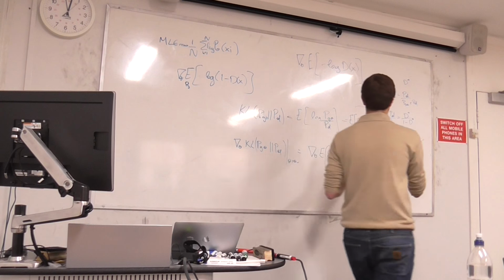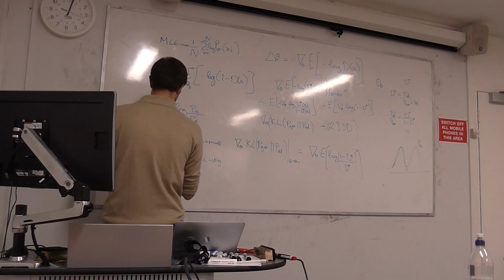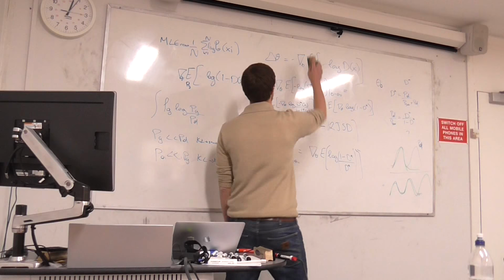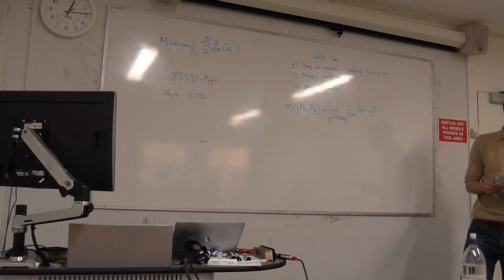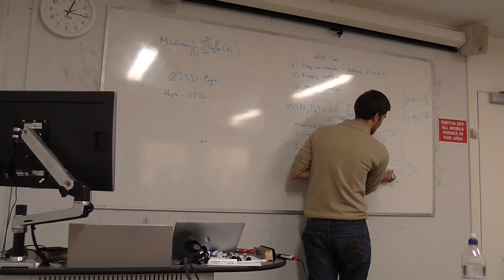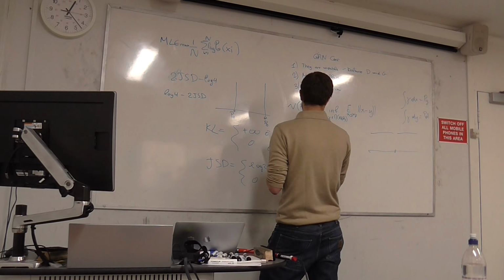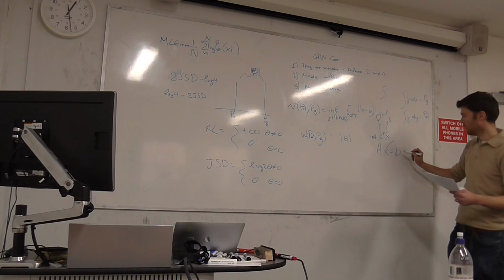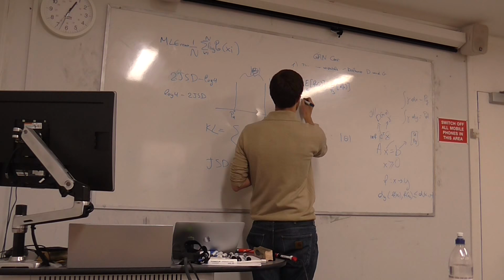Generative Adversarial Networks tutorial Part 2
Taken from the iBUG reading group presentation.